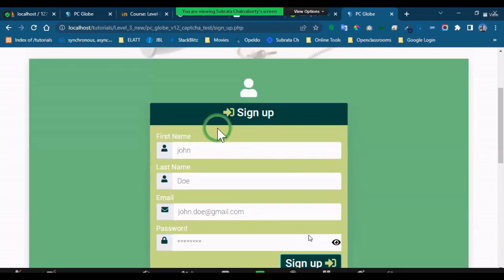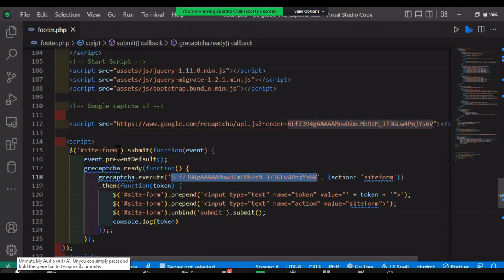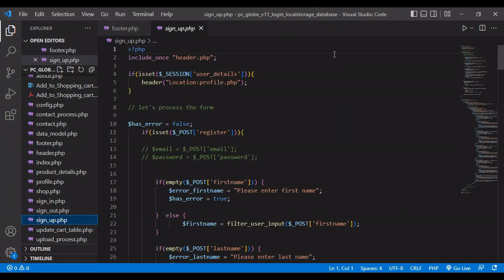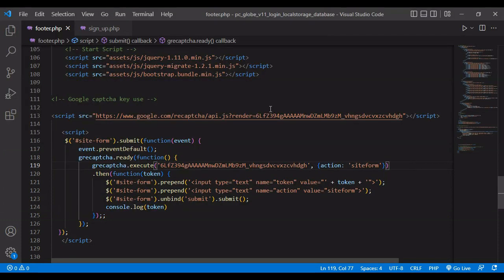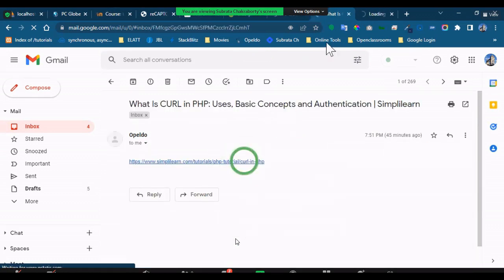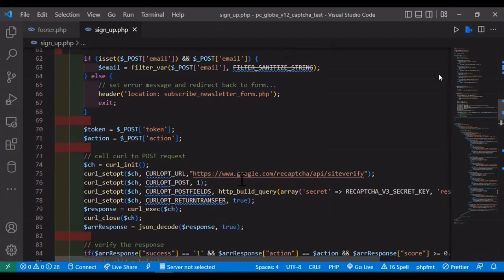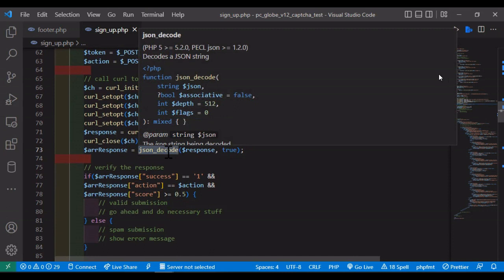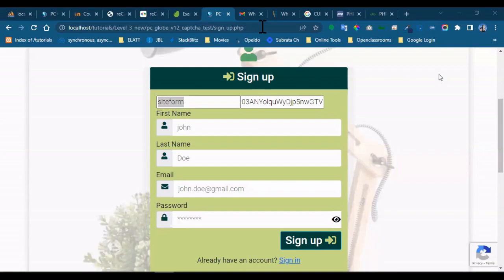Free live online tutorial for web development level 3 Setup google capchta to secure website part2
In this tutorial we will discuss on how to find google captcha key from google account, the whole code into each webpage's form element, how to setup all code into each page and so on. To understand next lesson on google captcha, it is important that you watch the whole file. So, please watch it until the end.

We will response you as soon as we can.  It will be a continuous training process which will be carried out and uploaded regularly.